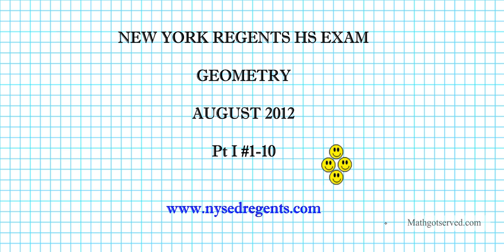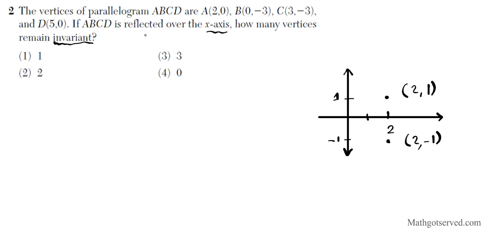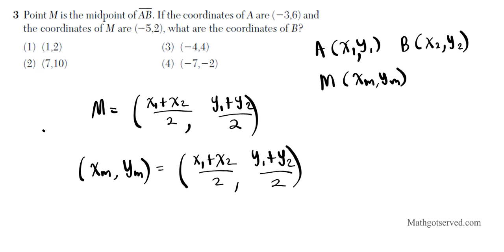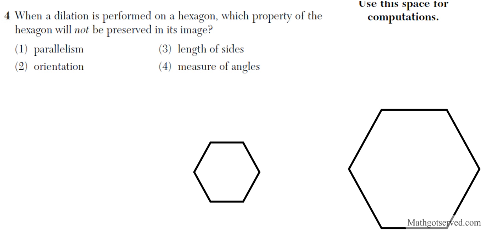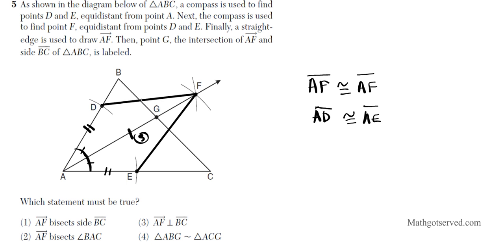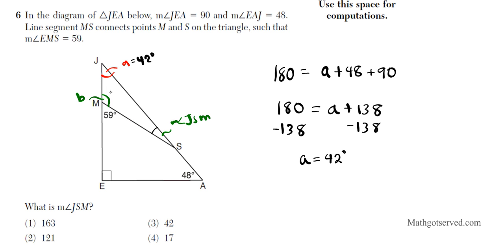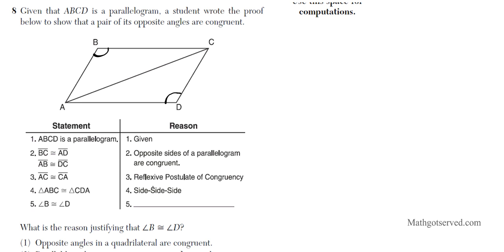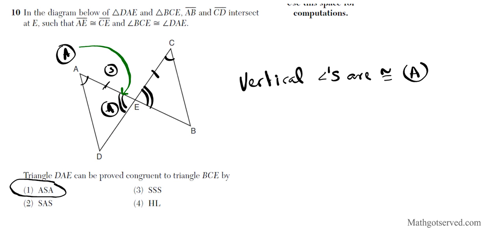Ny Regents Exam Geometry pt I August 2012